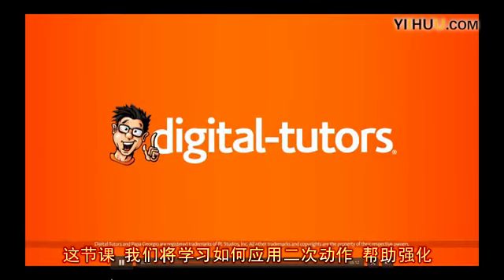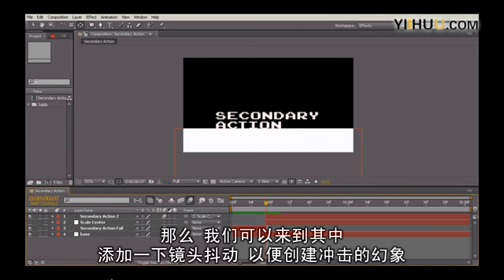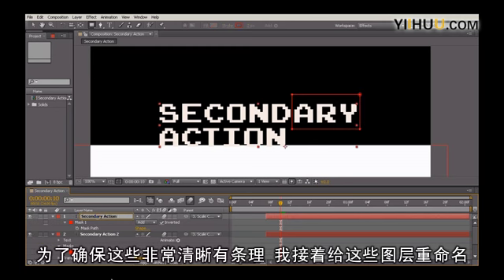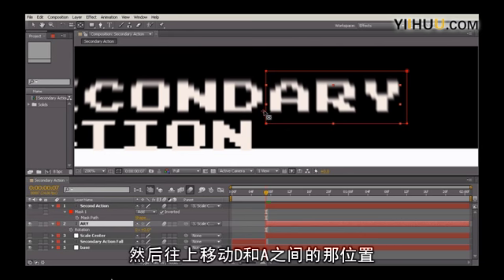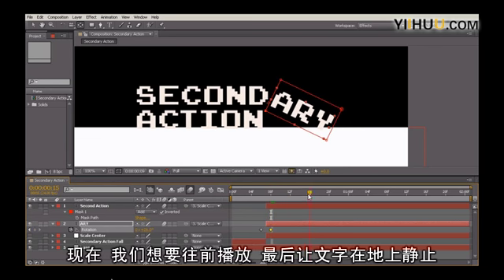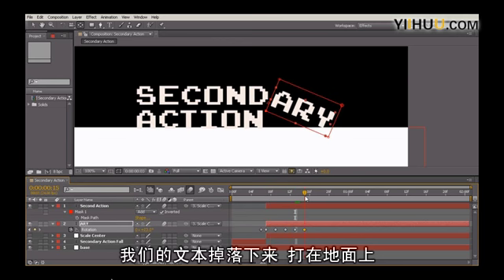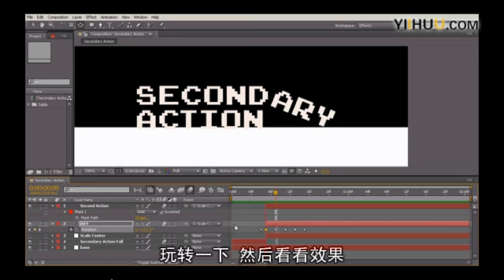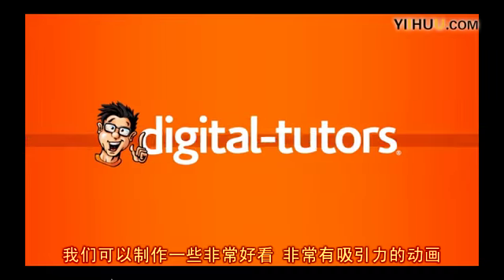AE動畫原理12則教學09_第二動作